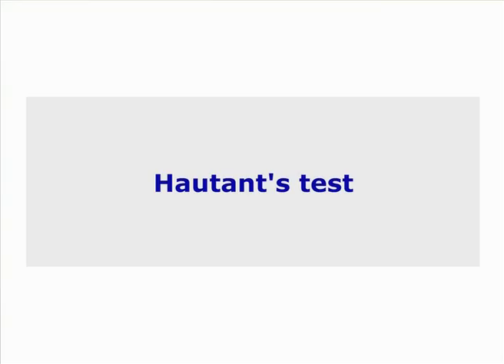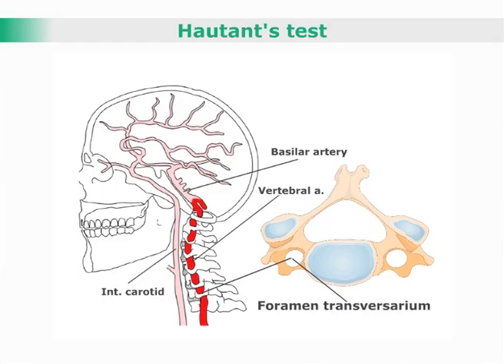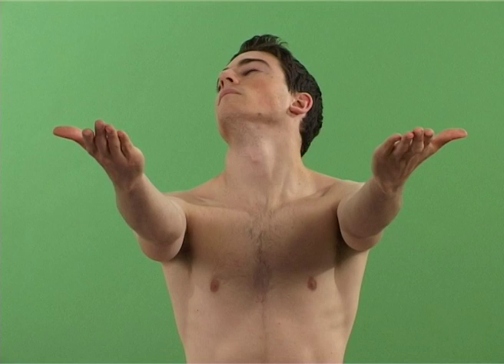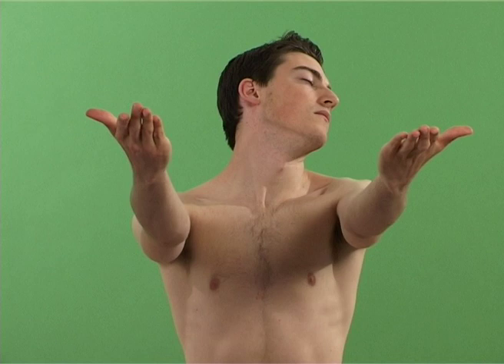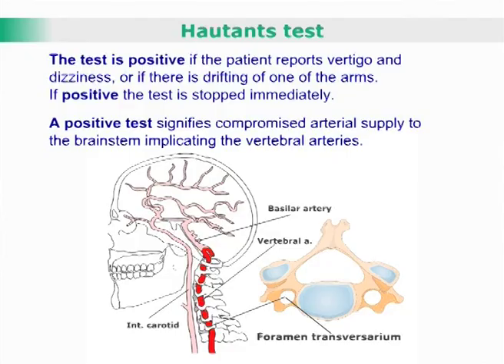Hautants test, Vertebral artery test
To assess the integrity of the vertebral arteries.
The test is positive if the patient reports vertigo and dizziness, or the examiner  observes drifting of one of the arms. If positive the test is stopped immediately.  Signifies compromised arterial supply to the brainstem implicating the vertebral arteries and vertebrobasilar system. If dizziness with head movement also consider the possibility of vestibular disease.